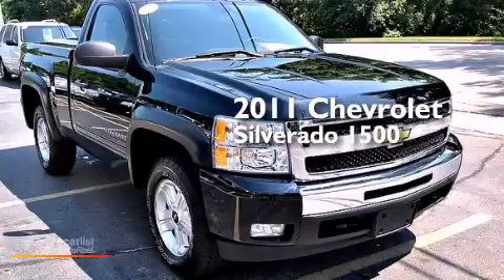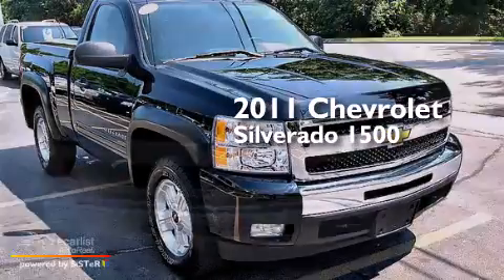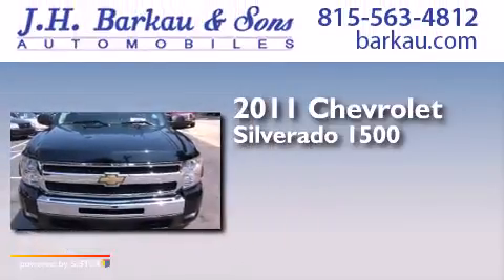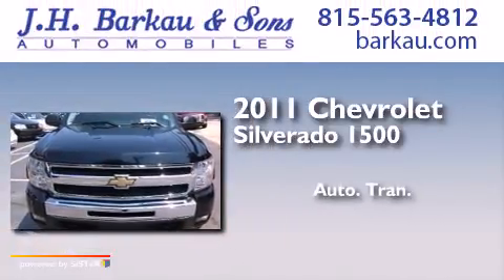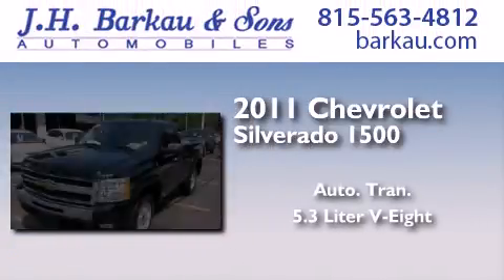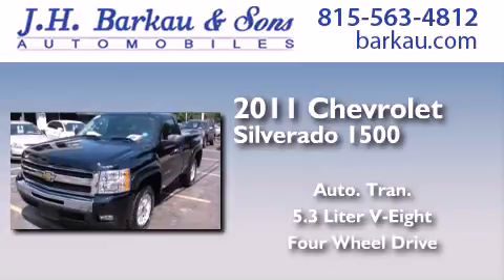Used 2011 Chevrolet Silverado 1500 Cedarville IL 61013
We have been honored to serve the Cedarville IL area , we promise that your experience at our dealership will exceed your expectations ! Year : 2011 Make : Chevrolet Model : Silverado 1500 Engine : VORTEC 5.3L VARIABLE VALVE TIMING V8 SFI FLEXFUEL Trans . : Automatic Exterior : Black Miles : 18,387 Interior : Black JH Barkau and Sons 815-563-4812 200 N. Stephenson Cedarville , IL 61013